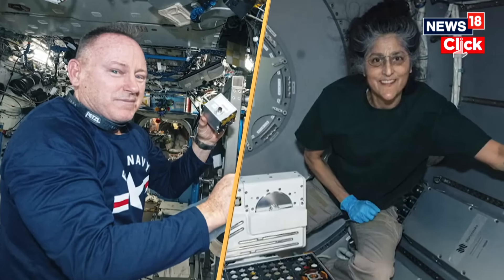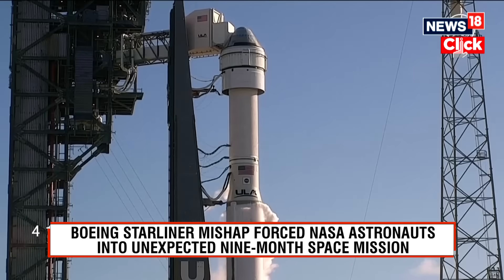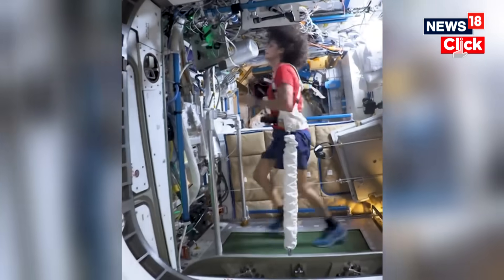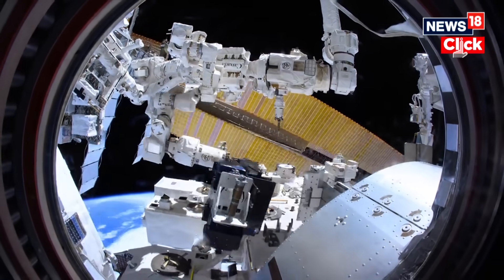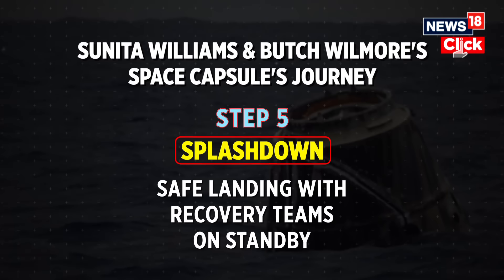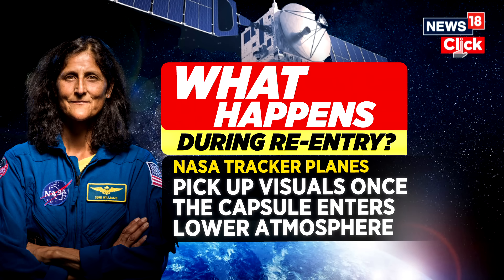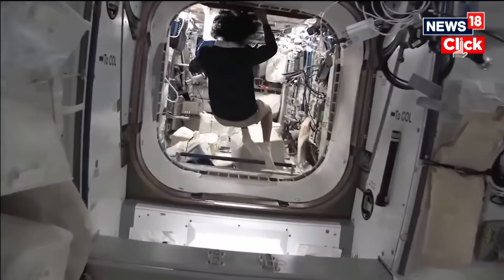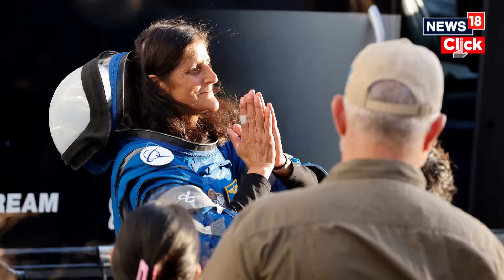Stuck NASA Astronauts Sunita Williams & Butch Willmore To Return To Earth On SpaceX Capsule | N18G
Strap in...because Sunita Williams and Butch Wilmore are finally heading home after an unexpected nine-month space odyssey. But this isn't your typical ride home.

From the moment the two stranded NASA astronauts step into the Starliner capsule to their high-speed reentry and parachute-assisted landing, their return will be a carefully choreographed descent through the earth's atmosphere. So, how exactly are they making their way back? CNN-News18 breaks it down for you.